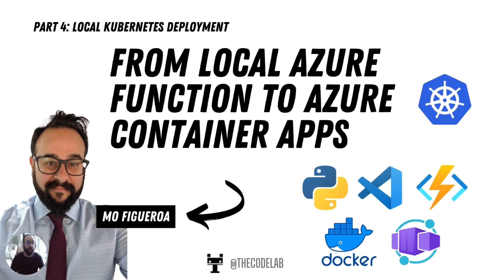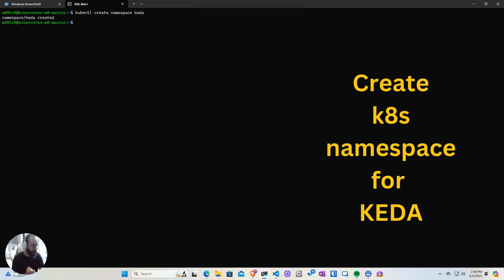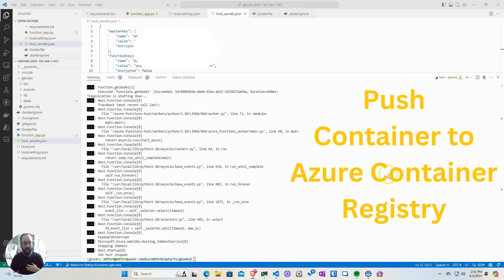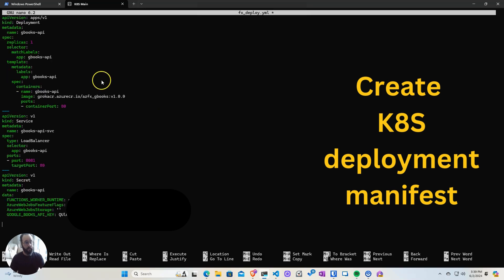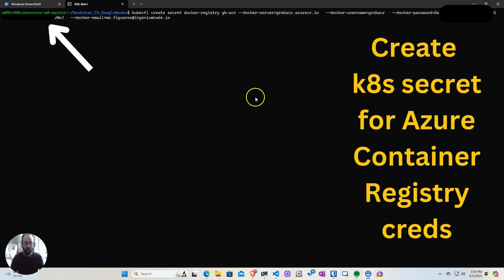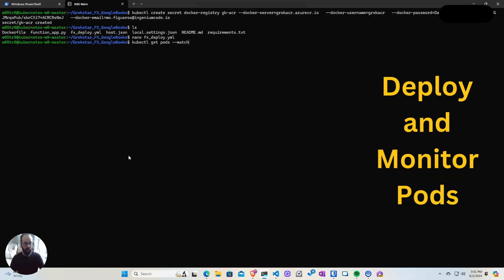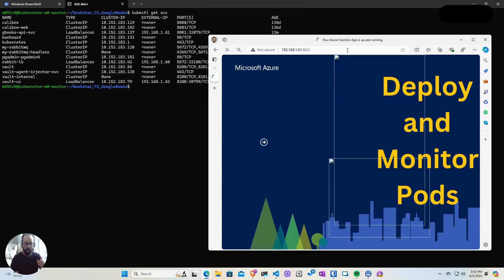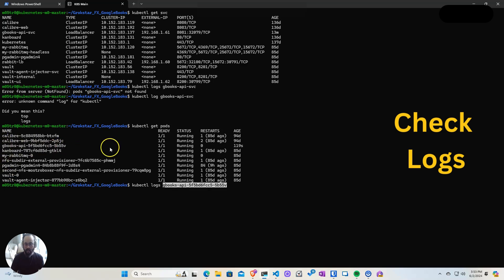🚀 Supercharge Your Dev Stack with Azure Functions on your Local Kubernetes Cluster 🌟 Part 4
The traditional Dev, QA, STG (Staging), PROD sequence is today's standard practice. However, the increasing adoption of cloud-based environments has introduced new challenges, particularly in terms of cost and deployment speed. To address these issues, many organizations are exploring on prem strategies to optimize their development and deployment processes.

In this video, we explore the use of a local Kubernetes cluster with Azure Functions running on containers. This approach can significantly improve your deployments and cost savings.

Key Topics Covered:

KEDA (Kubernetes Event-Driven Autoscaler): Learn how KEDA helps manage the scaling of your applications based on workload, including the "Scale to Zero" feature.

Azure Container Registry (ACR): Discover the benefits of using ACR over Docker Hub, including integration with the Azure ecosystem, enhanced security, and advanced features like webhooks and geo-replication.

ACR and Kubernetes Integration: Step-by-step guide on how to pull container images from ACR in a Kubernetes manifest using imagePullSecrets.

0:00 Introduction
0:35 Configuring KEDA
1:17 Pushing our container to Azure Container Registry
1:54 Creating the Kubernetes Manifest for the Azure Function
2:28 Create a Kubernetes Secret to Authenticate to Azure Container Registry
2:58 Modify the K8S Manifest to use the Secret
3:40 Getting the Service Endpoint for Testing
3:50 Validating Function Endpoint via Browser
4:09 Reviewing App Start and Logs